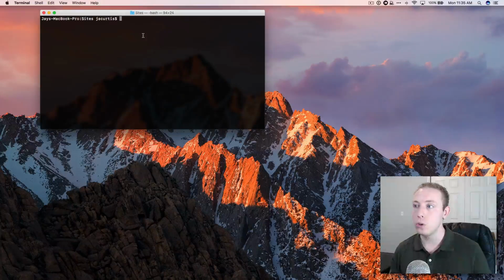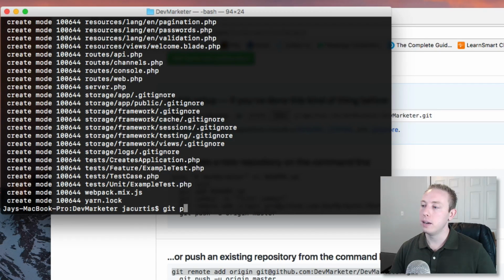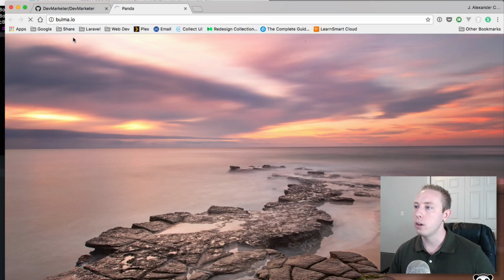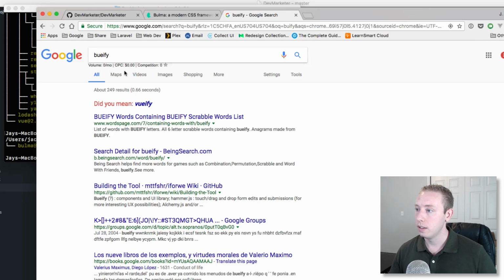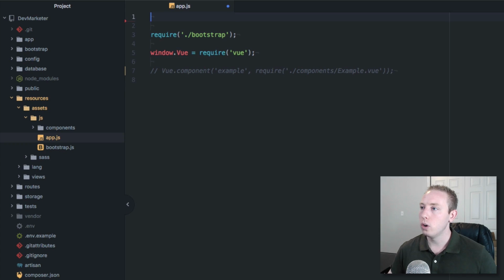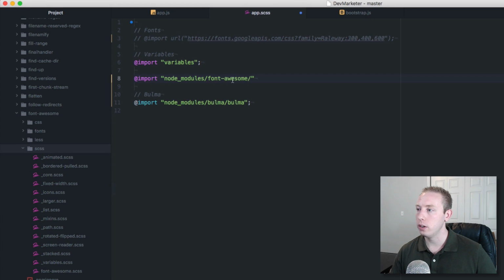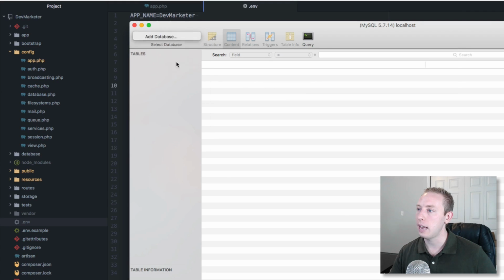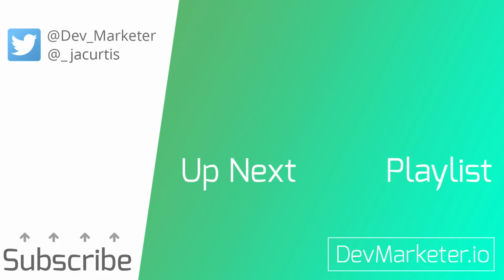Starting the Code! - Building an Advanced Blog/CMS (Episode 7)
We are finally starting to code our Advanced Blog and CMS. In this video we will set up our Laravel project and focus on getting our NPM modules configured. We also swap out Bootstrap and add Bulma as a framework for our CSS and Buefy for our Vue modules.

Lots of stuff to get things going for our project so we can start moving ahead with the real application.

USEFUL LINKS

FOLLOW ME

QUESTIONS?

=== MUSIC CREDITS ===